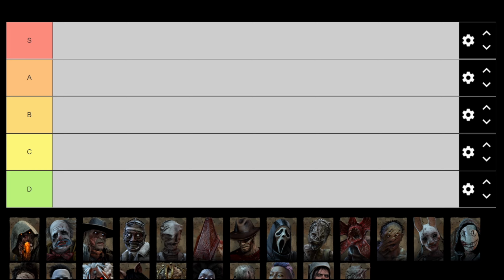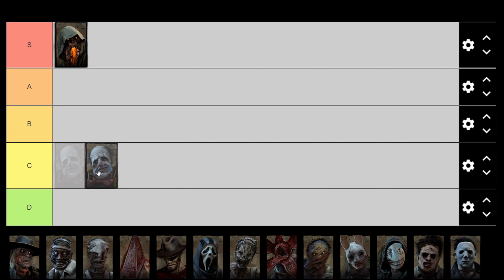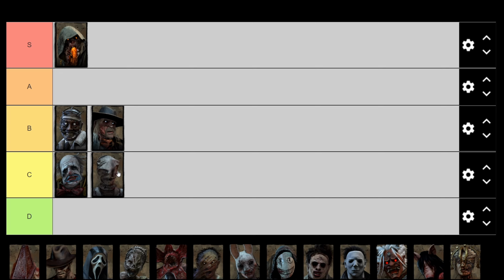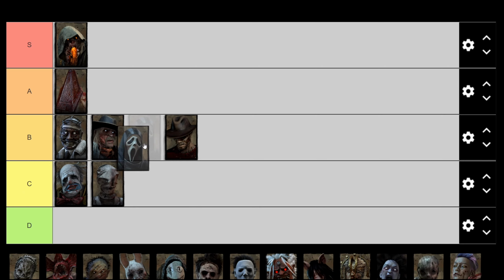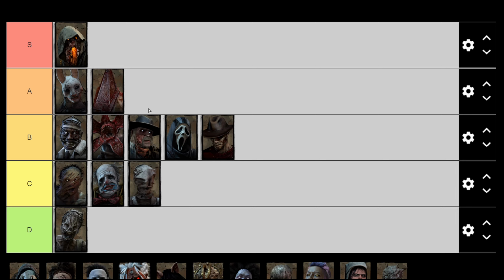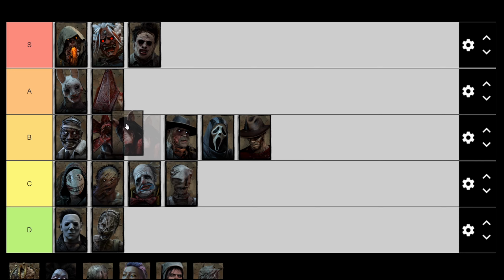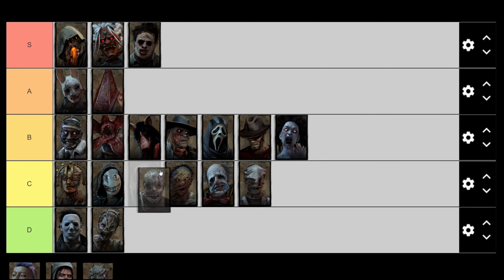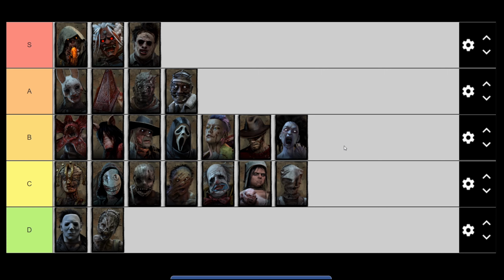Neffy's Killer Tierlist Patch 4.7.0 - Dead By Daylight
I made A Killer Tierlist for Patch 4.7.0 Based off of how much I enjoyed the Killer.